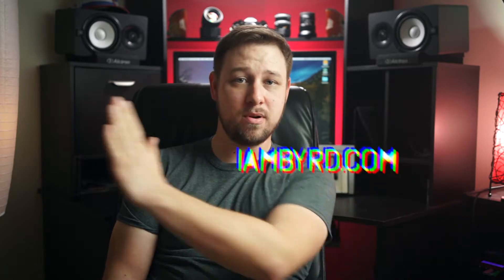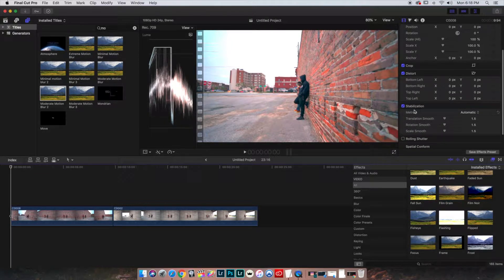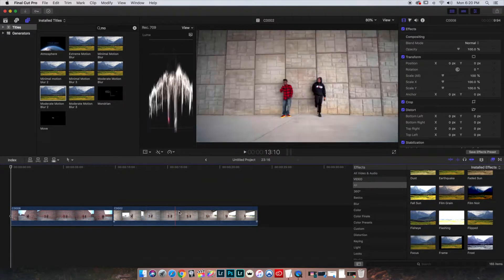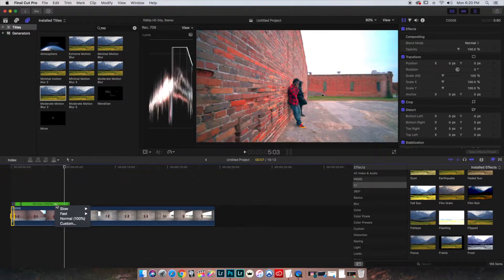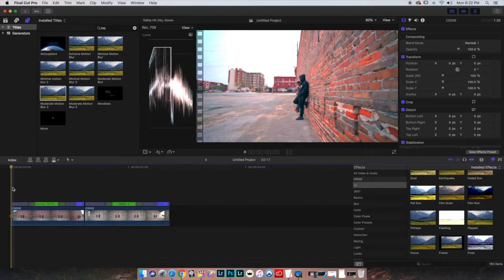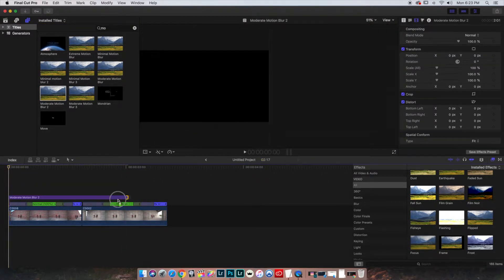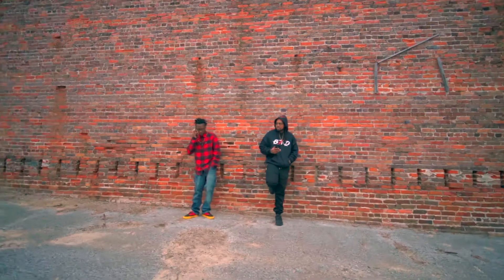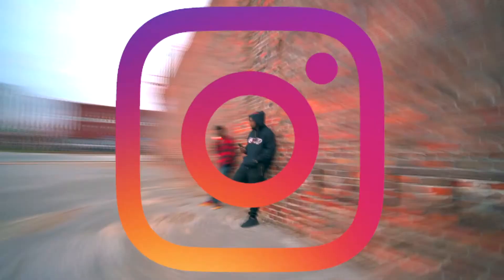Final Cut Pro X Spin Transition Tutorial - free transition (Atlanta Trailer) Orbit Hyperlapse effect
Free spin transition tutorial for Final Cut Pro X (FCPX). In this video, I break down how to do a spin transition for video rather than photography.  It is way faster, and easier, especially if you are using live subjects that need to appear as still as possible.  It gives a nice cinematic touch to your video production!
This is the same transition technique from the Atlanta trailer, just reimagined from a different perspective. Using Final Cut Pro X ( FCPX ) I was able to spice up this transition and incorporate it into a music video. Or if you're looking for other interesting FCPX tips & techniques, I'd be glad to bring more of that content to the channel.  I'm currently renovating my office space, and trying to gather information about what direction to take this channel, so any feedback is appreciated! Thanks so much guys.

Using a gimbal, I orbit the subjects, keeping them in the center of the frame. Do this for as many locations as you want, and you've got a really cool transition! Add some speed ramping, and motion blur to the final edit, and you're good to go!